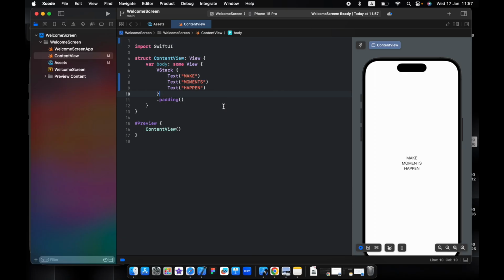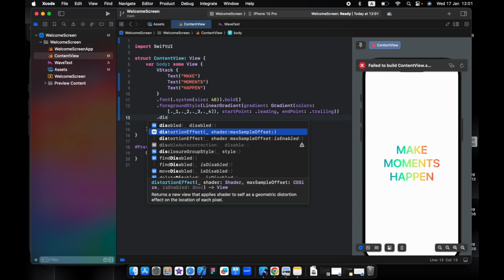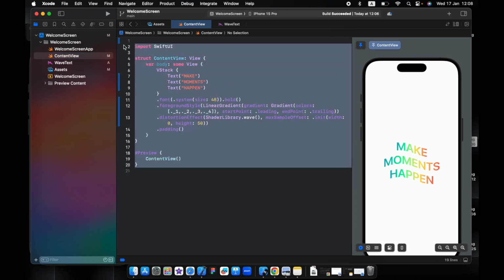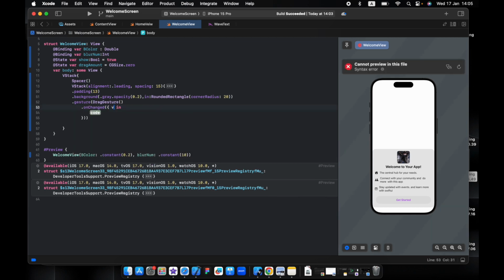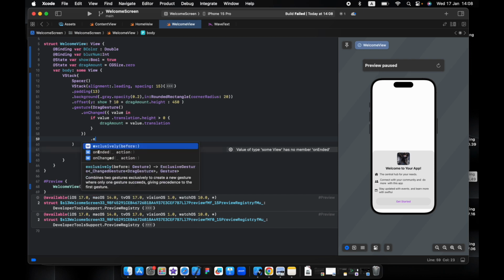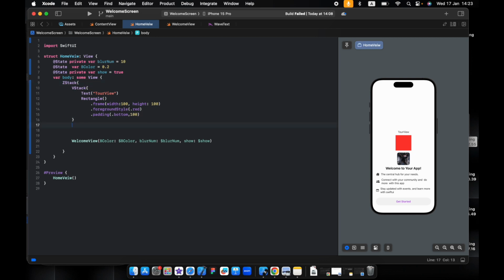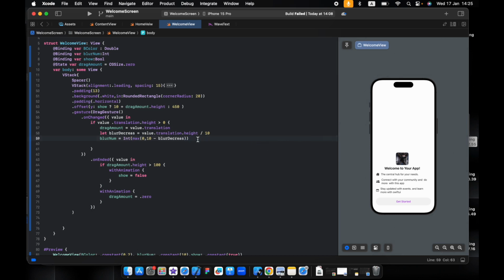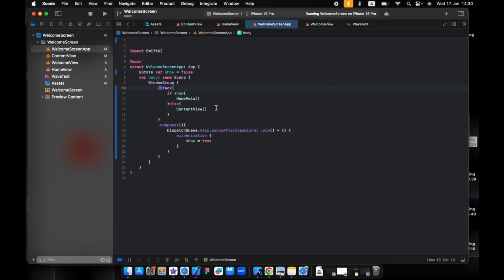Welcome Screen with DragGesture + Wave Text animation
Welcome to our comprehensive SwiftUI tutorial, where we dive into the mesmerizing world of animations, combining SwiftUI with Metal shaders, and crafting interactive onboarding experiences. In this tutorial, we'll explore how to integrate Metal shaders into SwiftUI for stunning visual effects,

focusing on creating a wave text animation. You'll learn the intricacies of SwiftUI's animation framework, enabling you to add dynamic motion to your text elements.

We'll also guide you through the process of designing an engaging welcome screen using SwiftUI's powerful animation capabilities. Step-by-step, we'll build an onboarding flow that captures user attention, enhancing the user experience from the moment they open your app.

Discover the versatility of SwiftUI by learning how to implement drag gestures. We'll cover the fundamentals of the SwiftUI DragGesture() and delve into creating draggable components, adding an interactive touch to your app. This session is perfect for those looking to elevate their SwiftUI skills, especially in crafting more dynamic and engaging UI elements.

Whether you're new to SwiftUI or looking to expand your knowledge, this tutorial will equip you with practical skills in animation, Metal integration, and creating intuitive onboarding screens. By the end of this tutorial, you'll have a solid foundation in SwiftUI animations and be able to apply these techniques to your projects. Don't miss out on the opportunity to enhance your SwiftUI development skills – let's animate and captivate together!